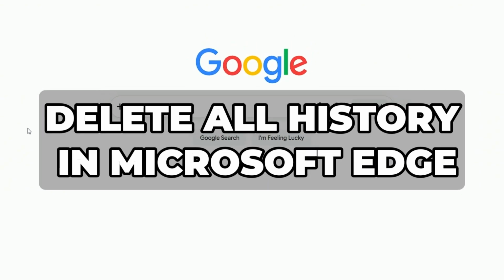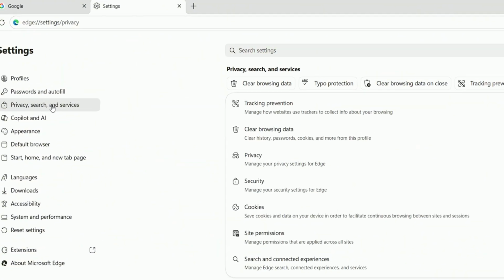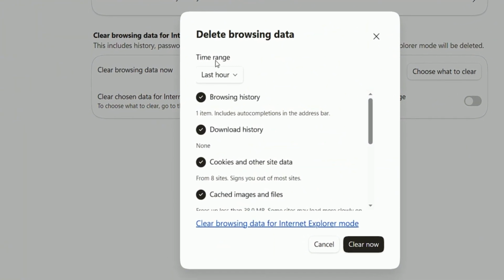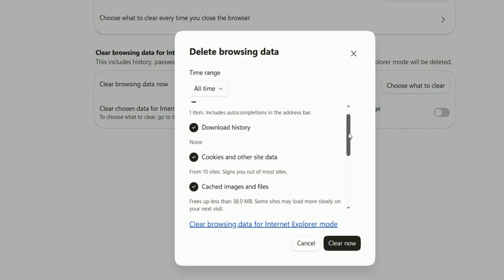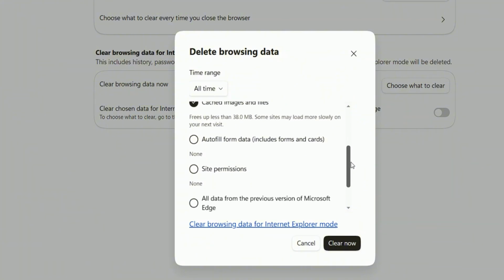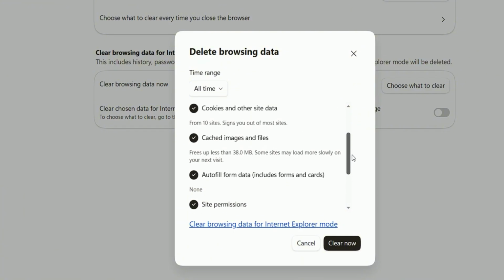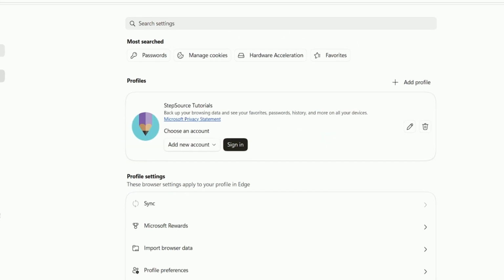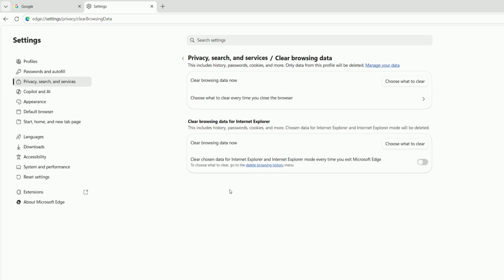How To Delete All Microsoft Edge History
Learn how to delete all browsing history in Microsoft Edge, including cache, cookies, download history, and other browsing data.

In this step-by-step tutorial, I’ll show you:

    • How to clear browsing history in Microsoft Edge
    • How to delete cookies and cached files
    • How to remove all browsing data in Edge
    • Microsoft Edge privacy settings explained
    • How to improve privacy and fix browser problems

This tutorial works with the latest version of Microsoft Edge on Windows and Mac.